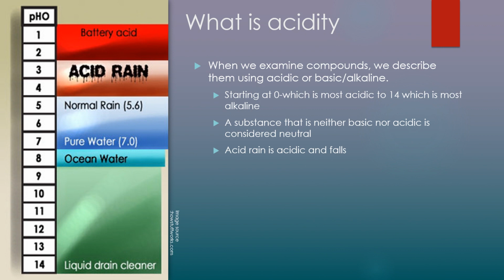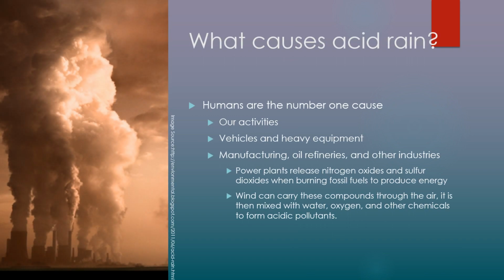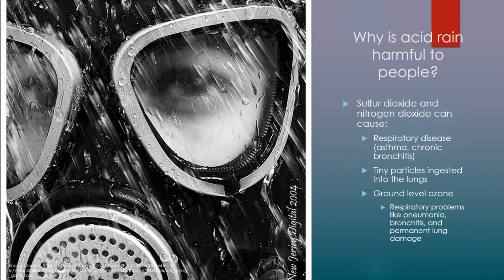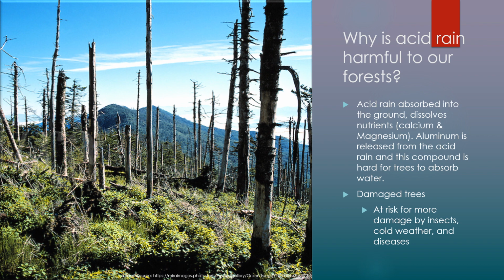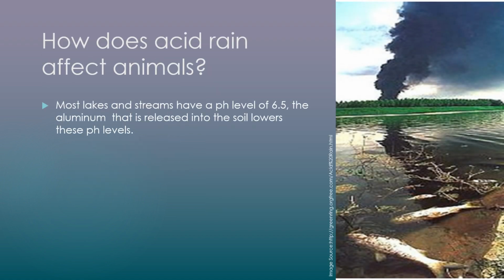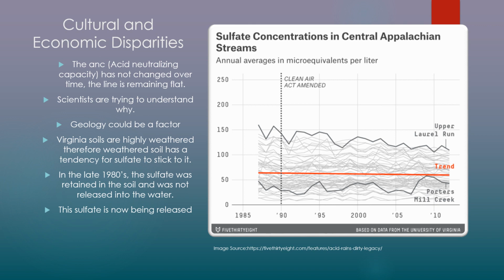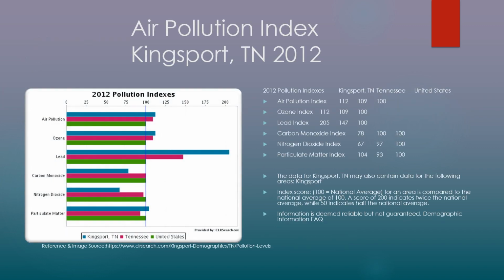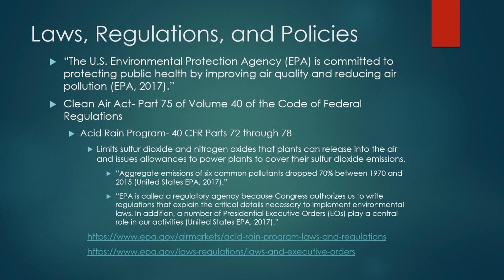Acid rain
This is a PowerPoint presentation that was required for my ETSU Indigenous Approach to Environmental Justice class. A goal was to have at least 200 views within one year.